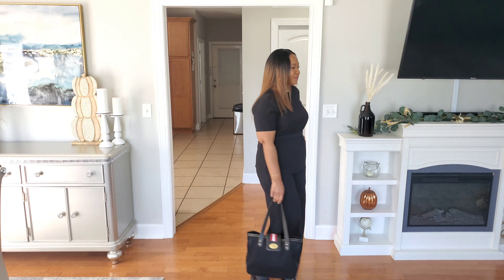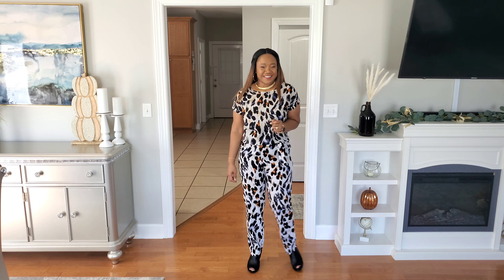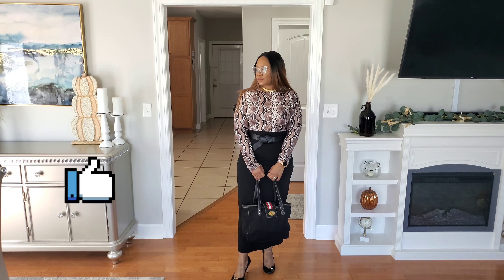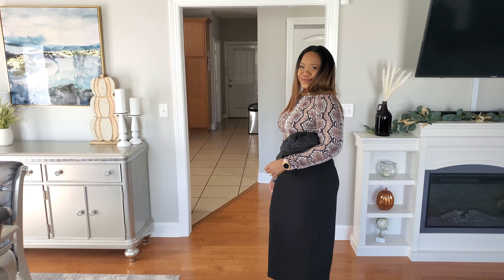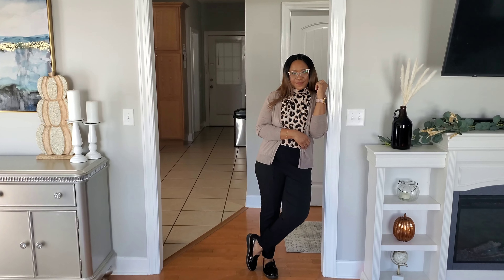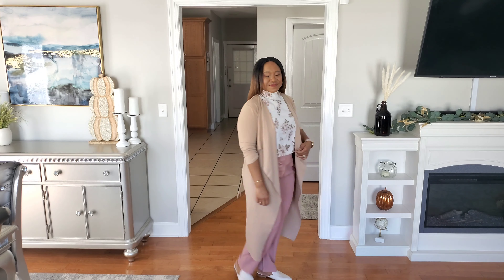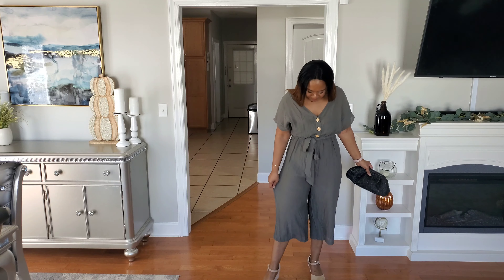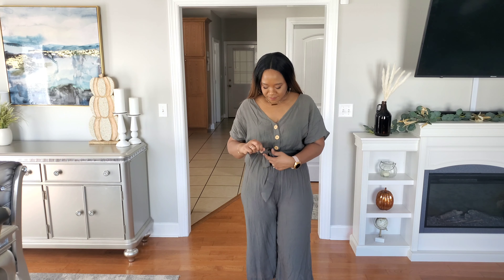Classy CHIC SHEIN CURVE HAUL - WORK, ERRANDS, CHURCH- TRENDY MOM CLOTHES TRYON HAUL| SHERUNDA SIMONE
💥 USE THIS CODE FOR %15 OFF YOUR FIRST ORDER! only applies to new users

Hey Lady!
In today's video I am sharing 8 outfits in this SHEIN HAUL. I am sharing TRENDY MOM CLOTHES and TRYON!

Chapters
00:00 intro
00:14 look #1
00:53 look #2
01:24 look #3
02:25 look #4
03:59 look #5
05:10 look #6
06:12 look #7
07:47 look #8

Black blazer  OPTION (I could not find the actual one I have, but SHEIN has LOTS of options.

Thank you all so much for your continued support of my channel! As a small token of appreciation I am GIVING AWAY 2 AMAZON gift cards - $50 EACH! So there will be 2 winners!
To enter:
1. PREFERABLY public subscription, but we will go by the honesty code.
2. Comment the MOST MEMORABLE video on my channel (in your opinion)- and WHY.
3. In a SEPERATE comment - comment which look is your favorite from today's video and WHY.

That's it! Winners will be picked and announced on October 22, 2021 - via community tabs here on YouTube!
Woohoo!!

I enjoy self care, beauty product reviews and baby product reviews as well as home decor and discussing how to love yourself, living a Christian Lifestyle, being a Christian youtuber and more on my Christian woman channel!

FIND ALL MY RAVES AND FAVES FOR HOME, BABY AND BEAUTY!
About Me: Jesus Freak 7 days of the Week! I am also a wife to an amazing husband, Raun (9 years and counting), mother to 5 spectacular children (birthed 3 and my 2 bonus babies), and a full time Podiatric Physician. I enjoy coffee (way too much), dancing and singing randomly.
Favorite stores: TJMaxx, Home Goods, Berlington...you get the picture. When I am not working (seeing patients) I enjoy being creative and expressive on my YouTube channel where I do working mom and Christian lifestyle videos as well as baby and beauty product reviews.
Are you a YouTuber? GET TUBEBUDDY NOW - grow your channel, get more views and see the analytics of your favorite "big youtubers" so you can see what tags and SEO stats they are using. Download this FREE browser extension.
GET HOT MUSIC for your videos - all genres, all tempos for all your videos! Add that extra touch to make your videos standout.